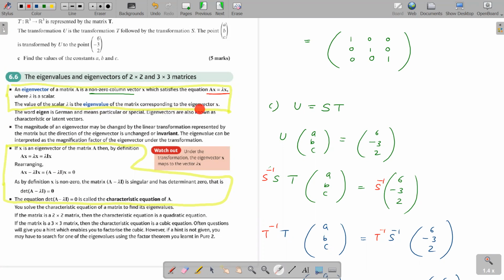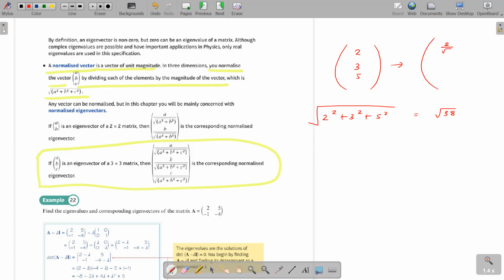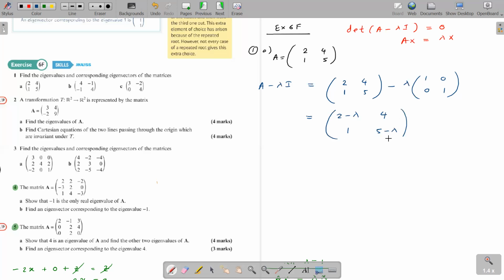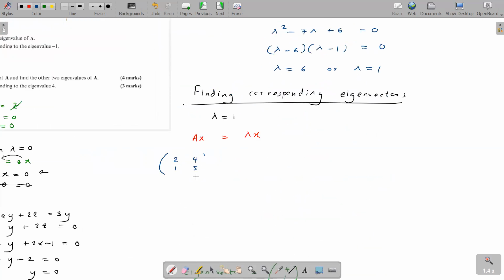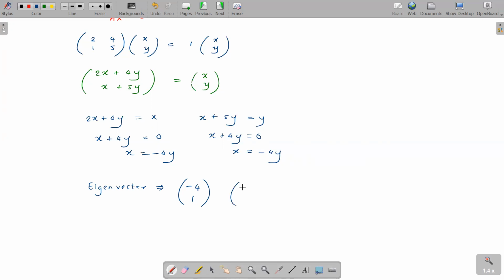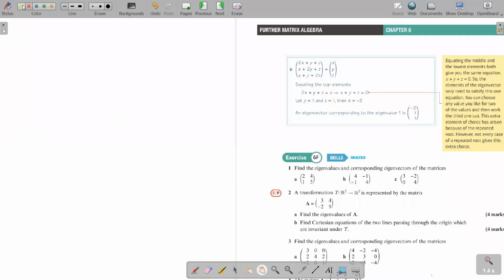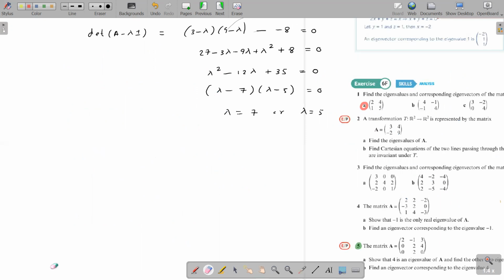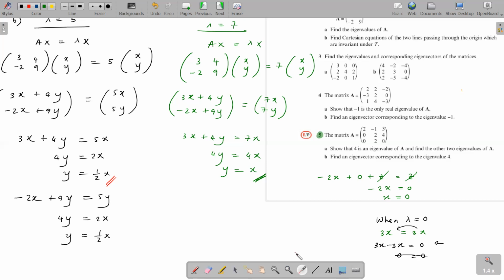F3 - Ch6 - Further Matrix Algebra - Ex 6F part 1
Finding eigenvalues and eigenvectors of 2x2 and 3x3 matrices